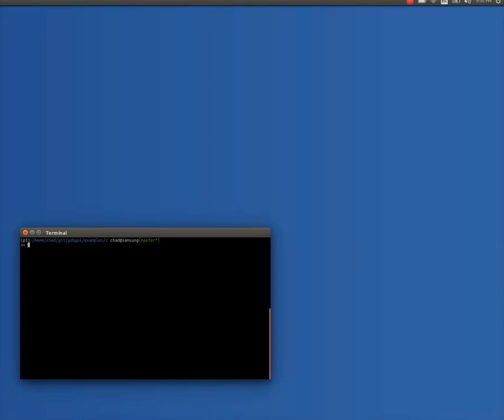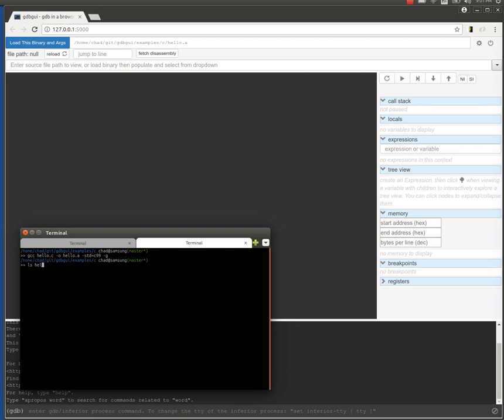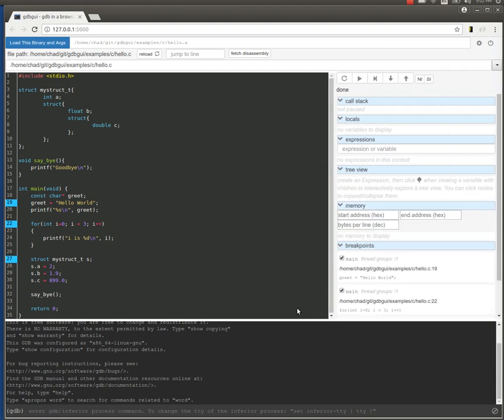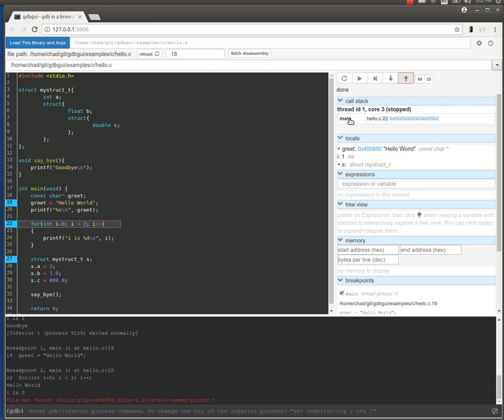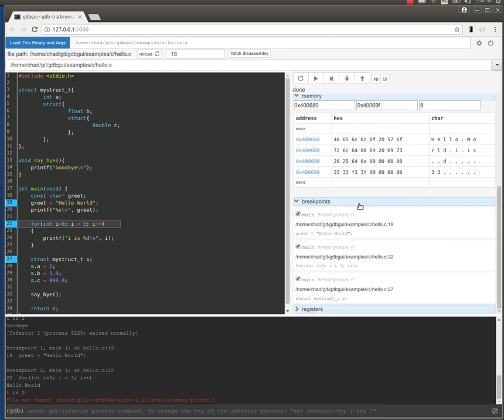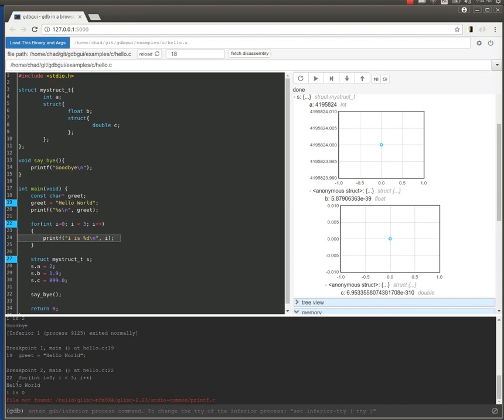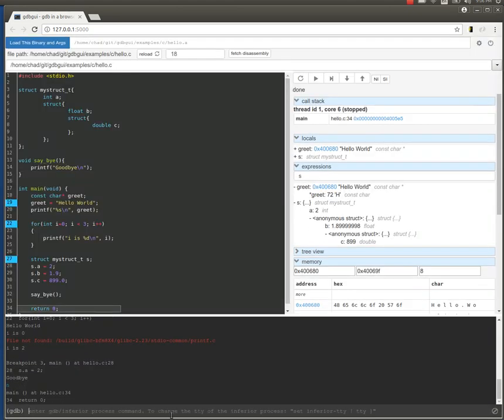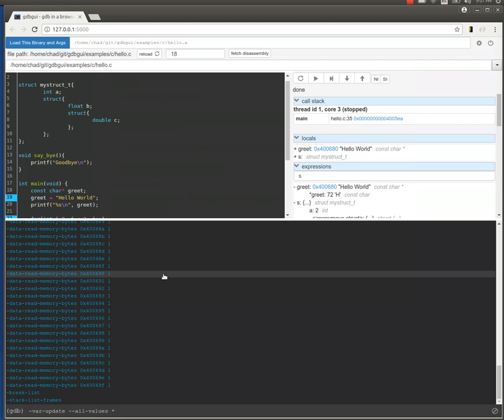gdbgui demonstration - browser based gdb frontend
install gdbgui: pip install gdbgui --upgrade [--user]
run gdbgui: gdbgui